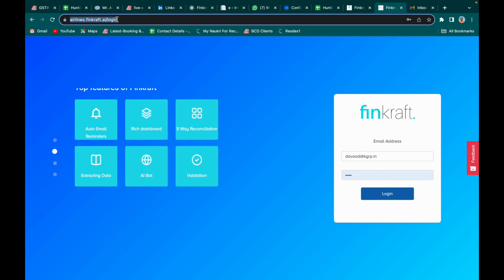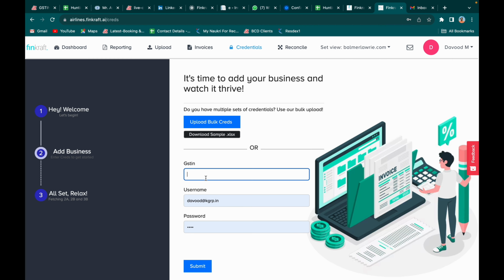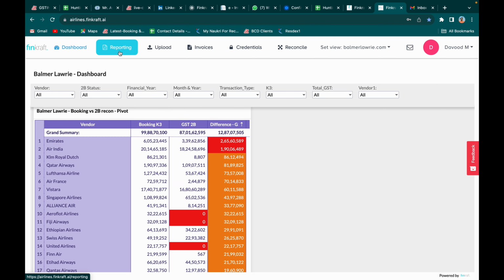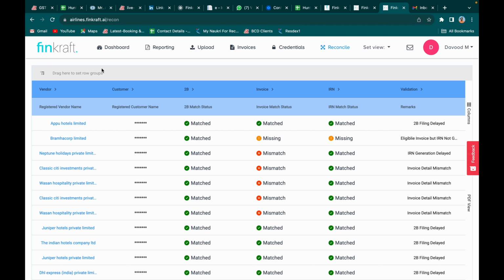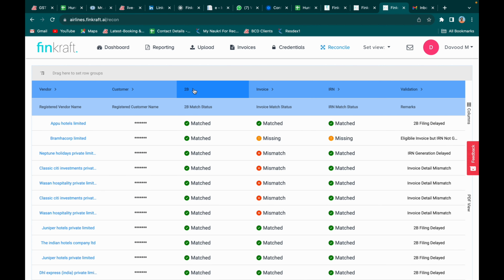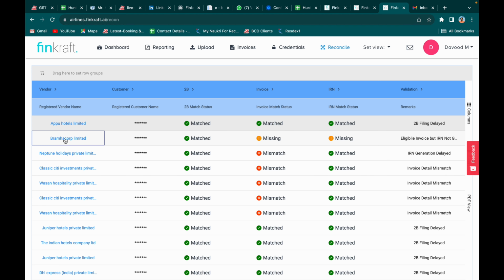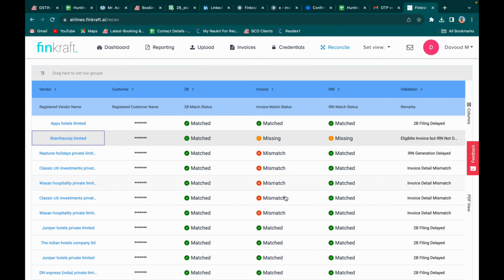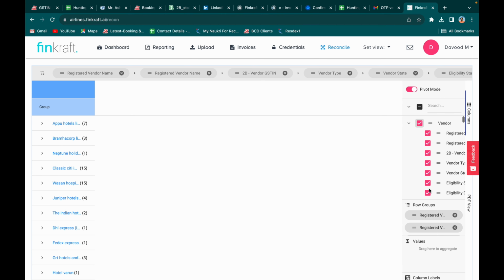Modern GST Solution through Finkraft's New Product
This video will demonstrate Finkraft's one-stop solution for ITC claims on Airline and Hotel expenses without any manual intervention.